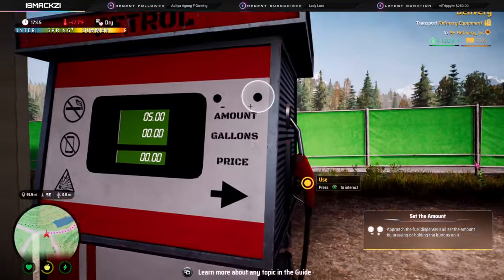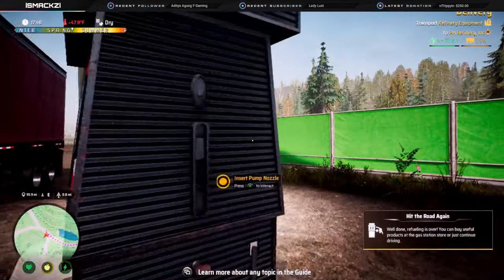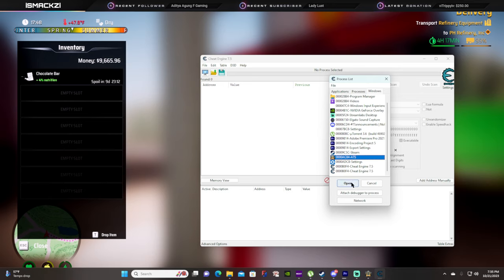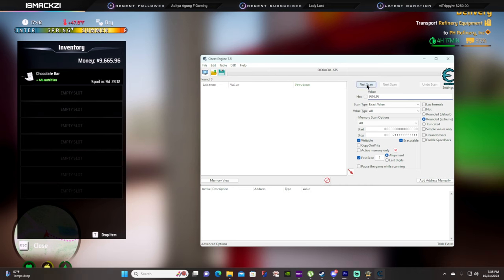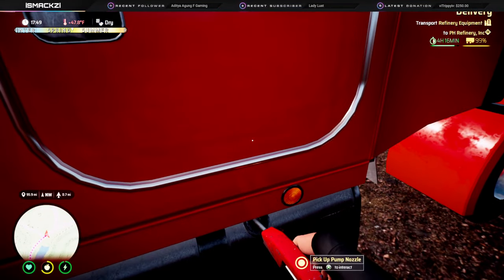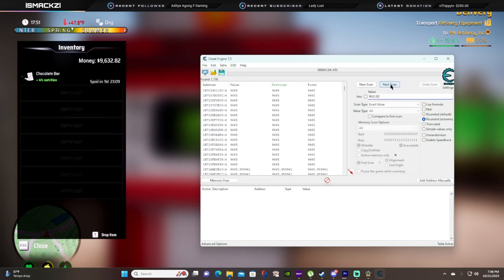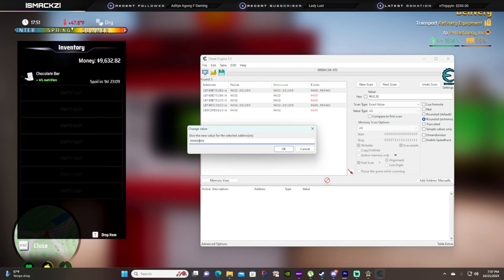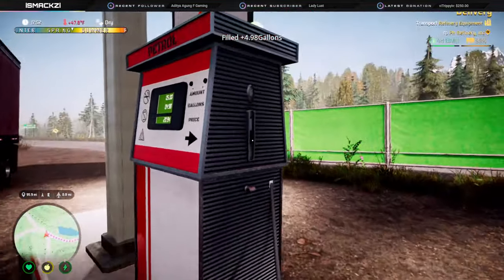Alaskan Road Truckers - HOW TO GET UNLIMITED MONEY CHEAT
CHEAT ENGINE
FOLLOW THE EMPIRE